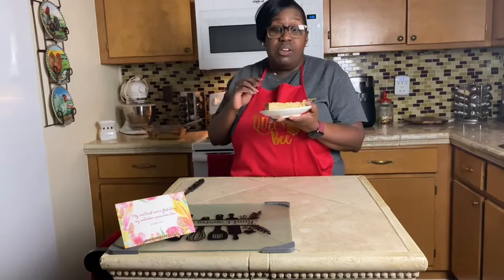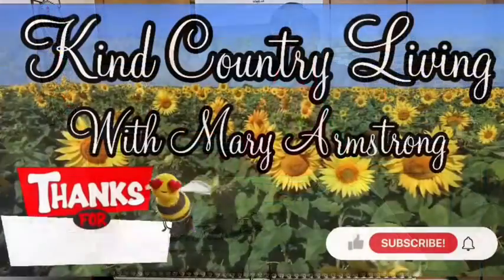Kind Country Living 🌻|Cook With Me|Cheesy Salmon Loaf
Hello my name is Mary and welcome to Kind Country Living. With all of the negativity in the world I’ve decided to create a YouTube channel that caters to being kind and inspiring others. BeeKind 🐝

Cheesy Salmon Loaf Ingredients:

• 1 Can of Salmon with Liquid
• 2 Cups of Bread Crumbs
• 2 Eggs
• 1/4Cup of Onions
•1/4 Cup of Celery
•1/2 Cup of Milk
•1/2 Cup of Sharp Cheddar Cheese

*OPTIONAL*

•Black Pepper
•Salt

🌻Send me your recipes 🌻